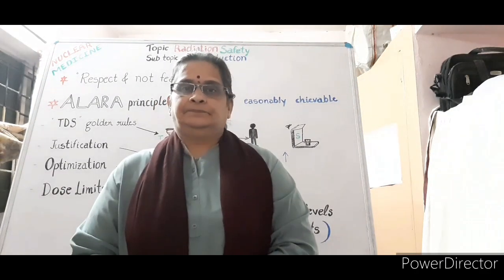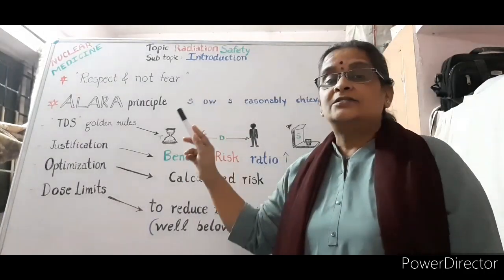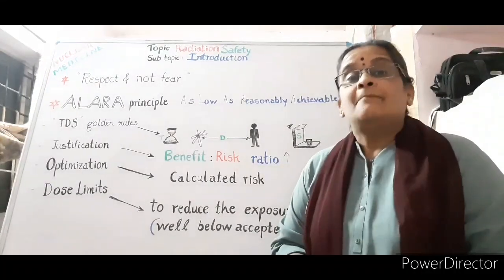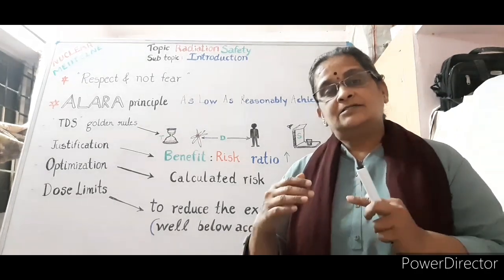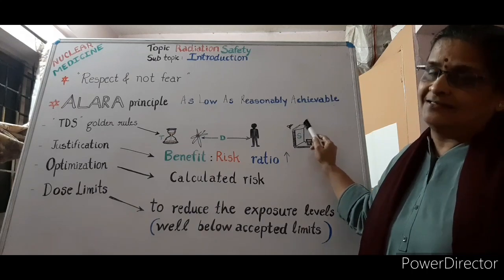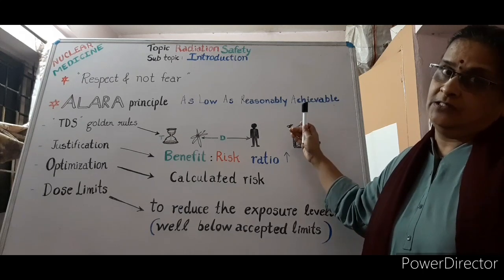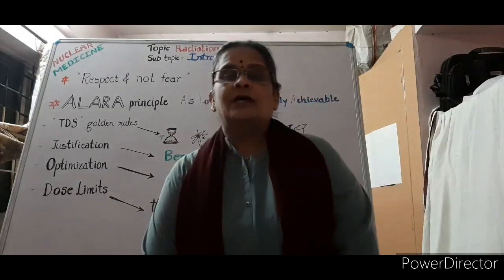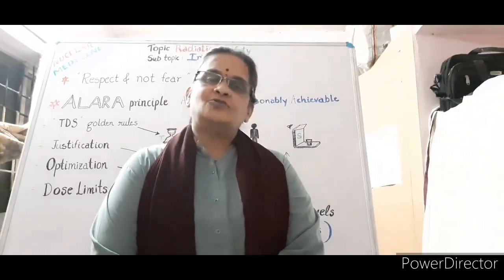Radiation safety in Nuclear Medicine : Introduction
Concept of ALARA,
minimum Time, maximum possible  Distance and optimum Shielding as golden rules of radiation safety
Justification, Optimization and Limiting doses , will be explained.